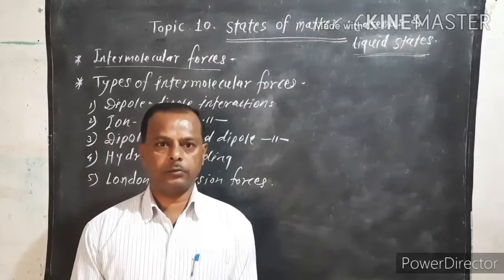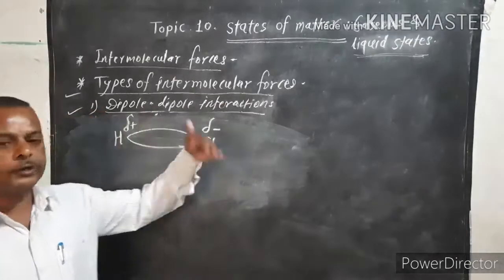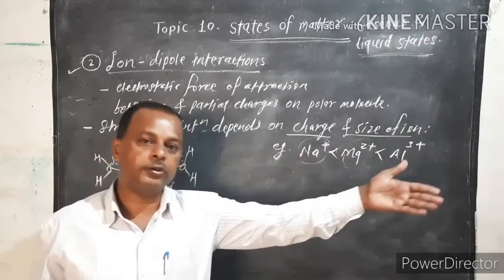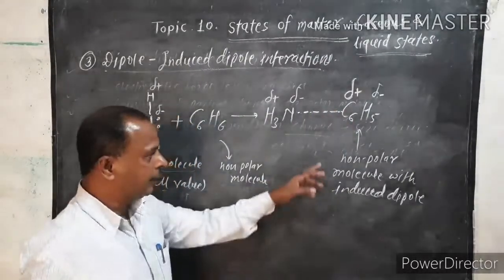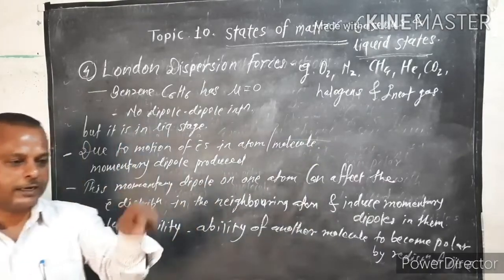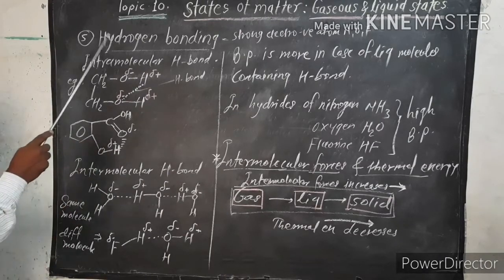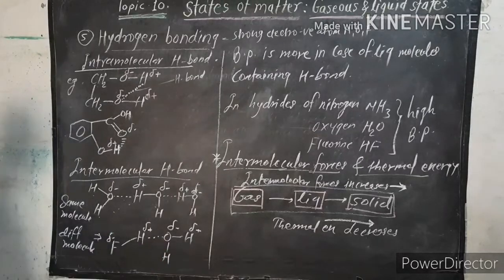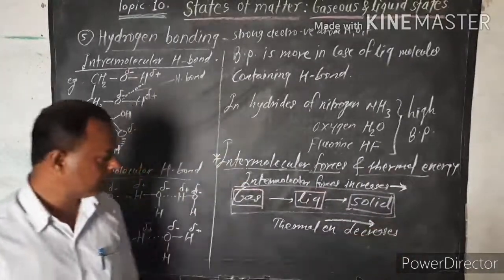Class- 11, States of matter - 1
Types of intermolecular forces,